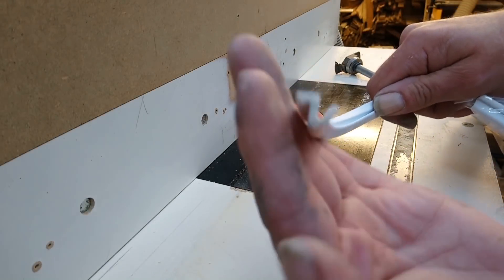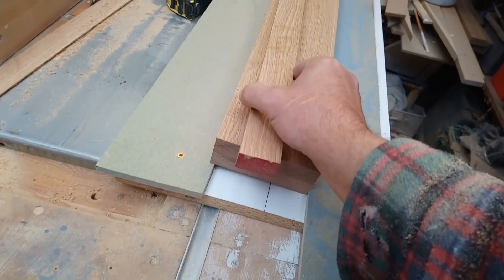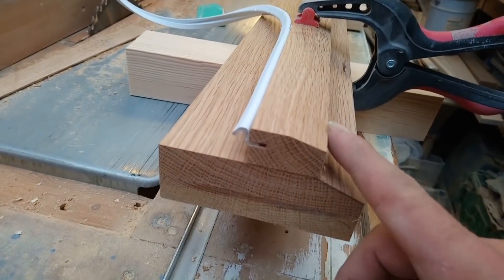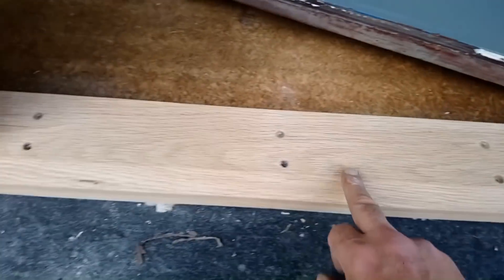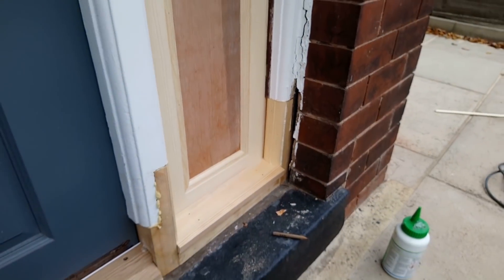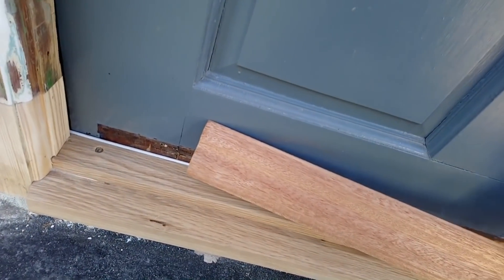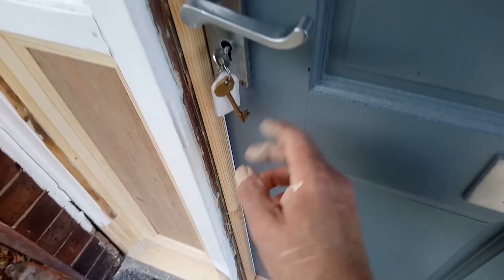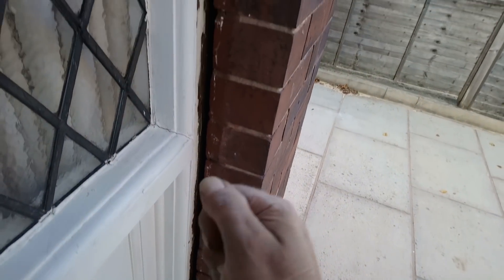Door frame & panels rot repair - final Pt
I cut the bottom from the rotten frame, replaced the wood & made new panels